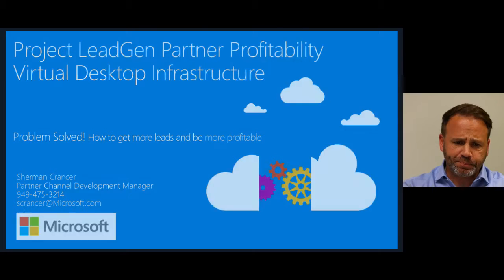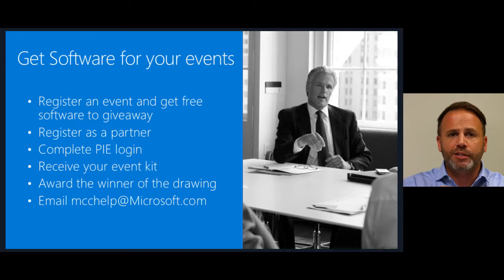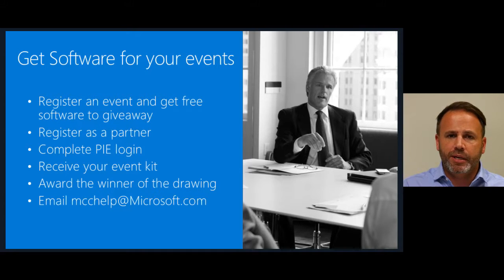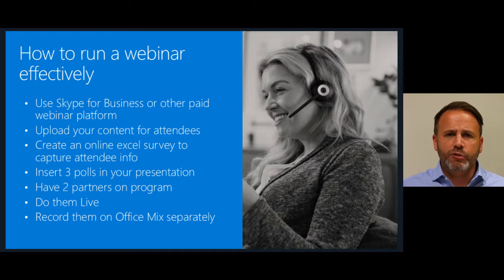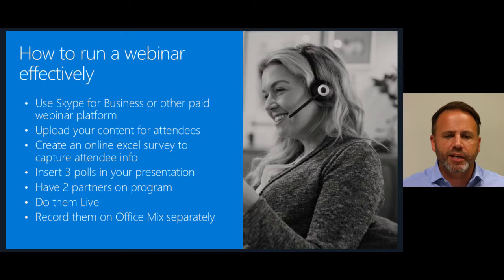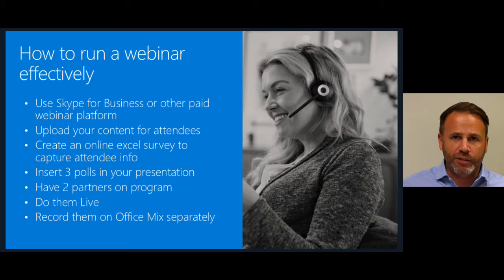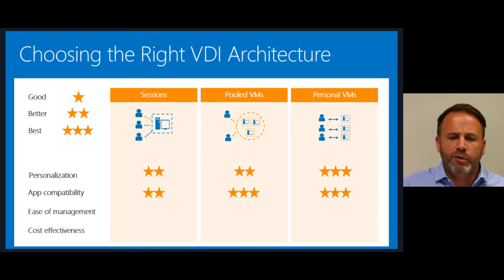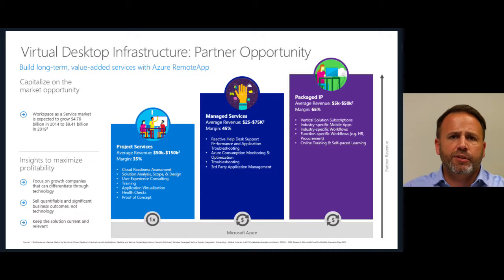Project Leadgen Partner Profitability Series (VDI) Virtual Desktop Infrastructure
Learn about Virtual Desktop Infrastructure and how to generate revenue by offering this solution to your clients.. We also cover how to generate large lead lists with a Microsoft program for partners.